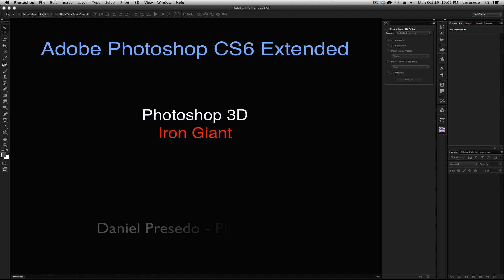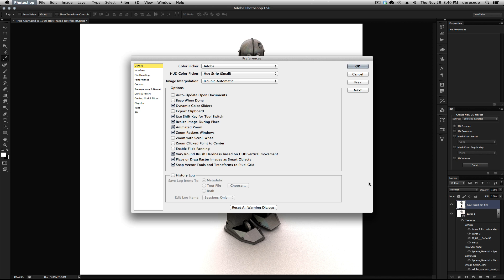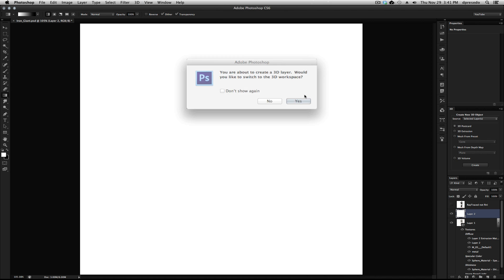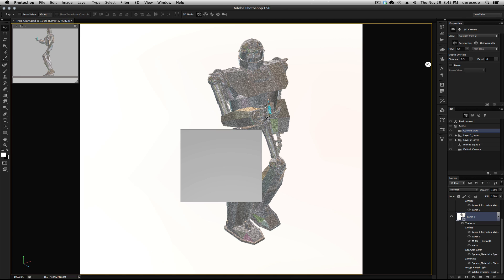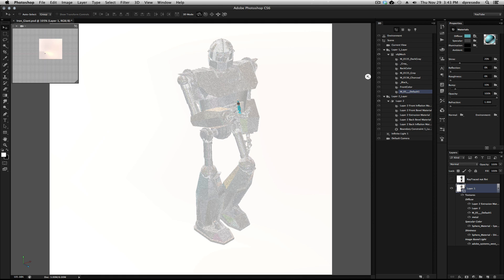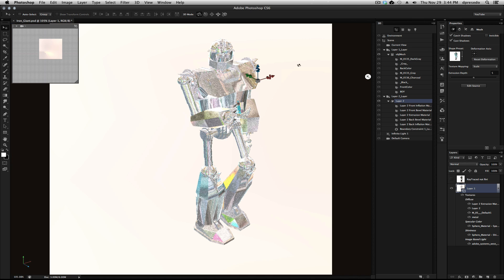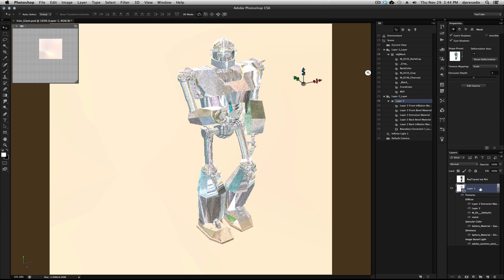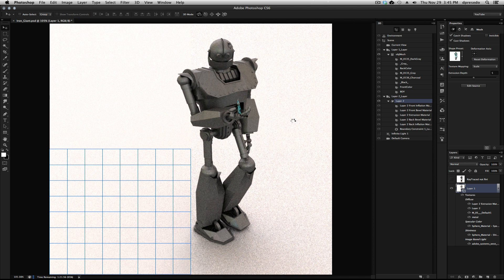Photoshop CS6 - 3D - Iron Giant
Photoshop CS6 - 3D - Ray Trace the Iron Giant, search the "Trimble/Google" 3D warehouse for "Iron Giant" model.